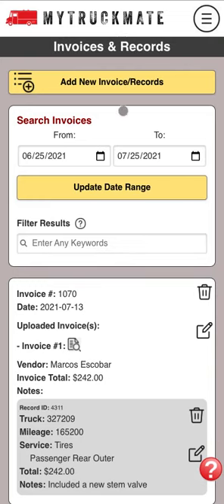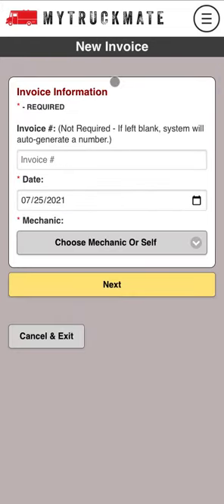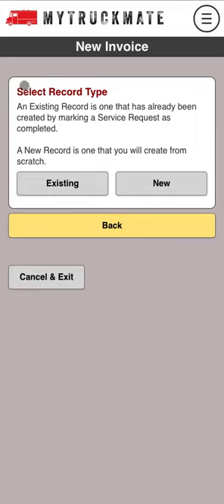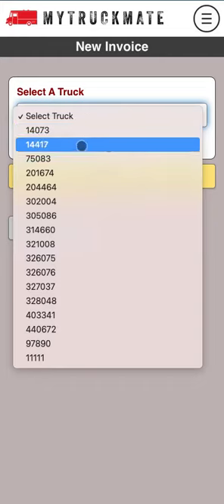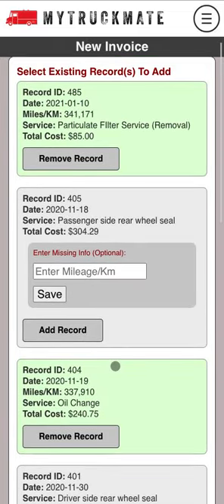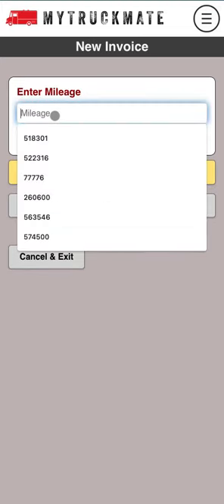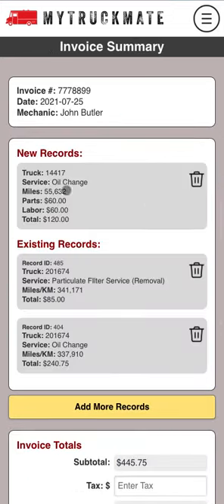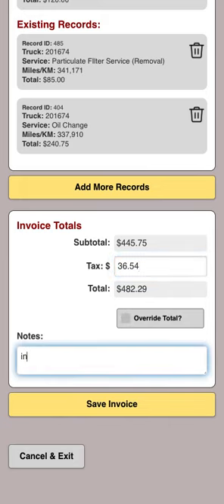Invoices and Records Creation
Describes the process to create an invoice with service records